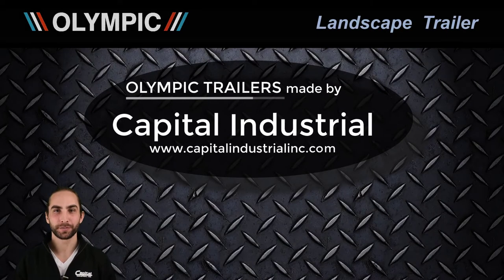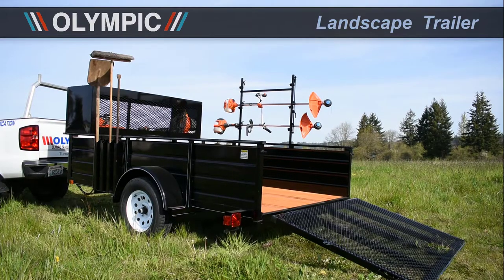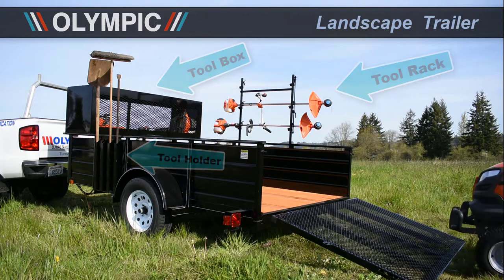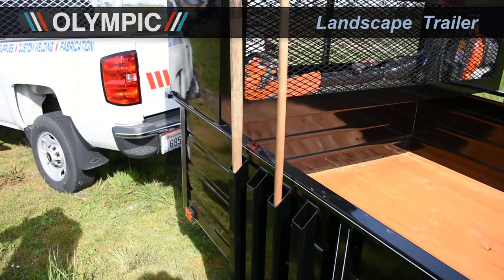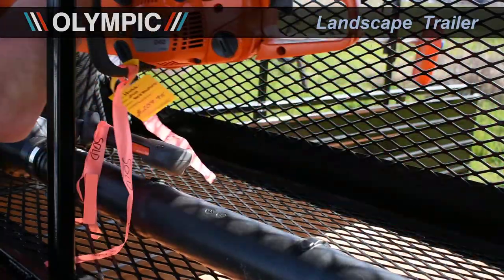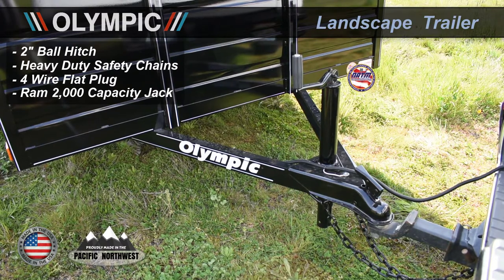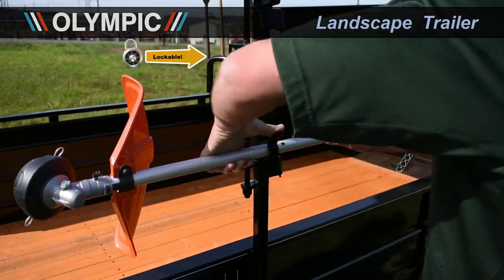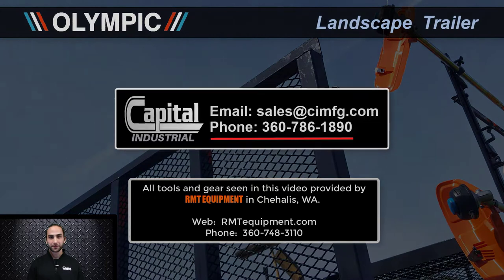Olympic Landscape Trailer + Custom Options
Designed and built by Capital Industrial

GVWR: 3000lbs
Steel Mesh Load Ramps
Rockwell America Axle

2649 R. W. Johnson Blvd. SW
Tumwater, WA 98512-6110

James here from Capitol industrial and
today we're looking at our Olympic
landscape trailer this trailer has a
gross vehicle weight rating of three
thousand pounds uses a Rockwell America
axle and has a removable steel mesh ramp
those features are standard on all of
our landscape trailers now on today's
video you're going to see some options
that are not standard you're gonna see
an additional tool rack tool holder and
tool box all these are options you can
get on your trailer the steel mesh ramp
has a load angle of 15 degrees you can
load everything from a small compact
tractor to a zero-turn mower when
opening and closing the steel mesh ramp
lightweight ramp holds upwards smoothly
and locks in place with pins also comes
with heavy duty steel sidewalls and
fenders where you can attach accessories
and customizations like these tool
holders here this trailer is outfitted
with a grade-two Douglas fir deck this
lockable toolbox is an addition that you
can get added to any landscape trailer
the added lockable toolbox makes it
super easy to store your chainsaw leaf
blower and any other special equipment
that you have on the jobsite the hitch
area of this landscaper is boxed into a
reinforced tongue has a two inch ball
hitch heavy duty safety chains a four
wire flat plug silicon molded harness
and a ram 2000lb capacity jack all of our
trailers have the na TM sticker
certifying that your trailers compliant
and meets all administrative and safety
standards of the road an equipment rack
perfect for holding weed whackers tree
trimmers and edgers
all of our trailers can be customized to
fit your daily needs range from upgraded
paint colors flooring options winch
mount attachments accessories and LED
lighting there isn't a customization we
can't do if you want to learn more about
our Olympic landscape trailers give us a
locate your nearest dealer all right